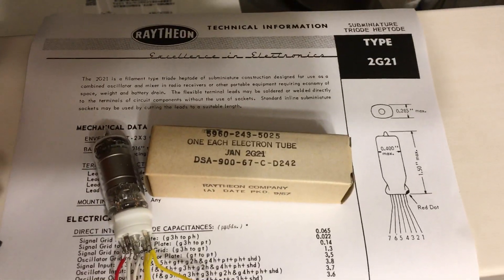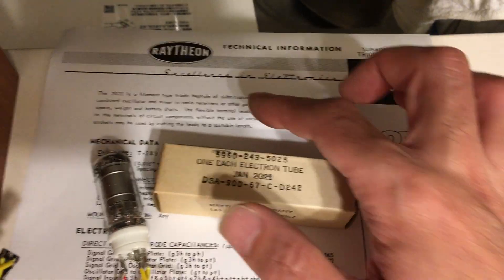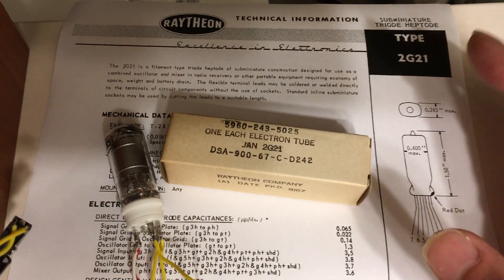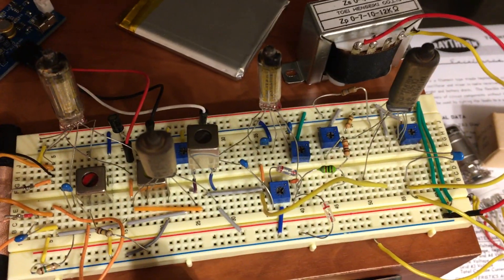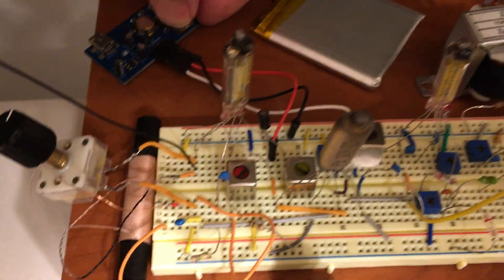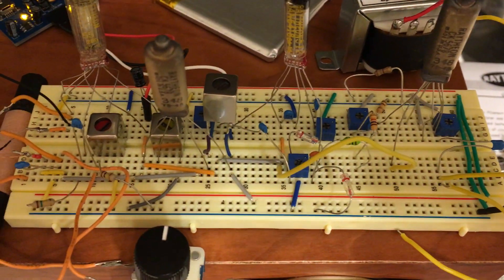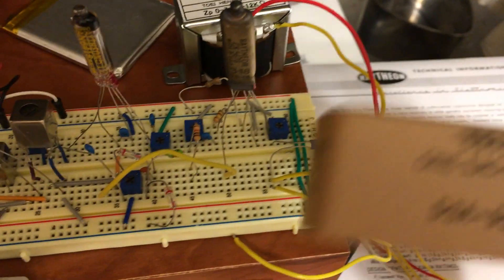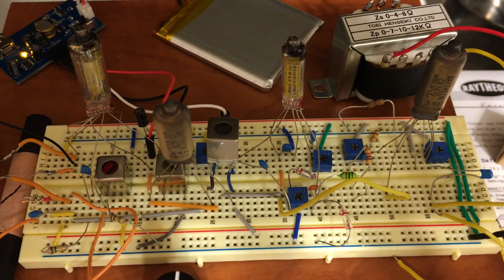Quick update: Full sub-miniature tube superheterodyne radio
I got a "heptopde" subminiature vacuum tube 2G21 and this this I just swap it with 1R5, same heptode tube. Without parameter modification just swapping working well!